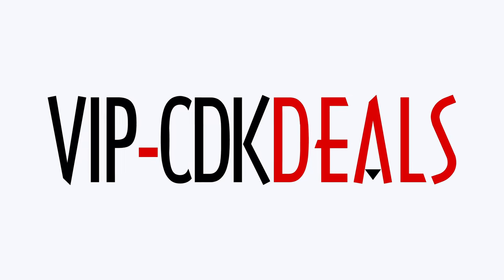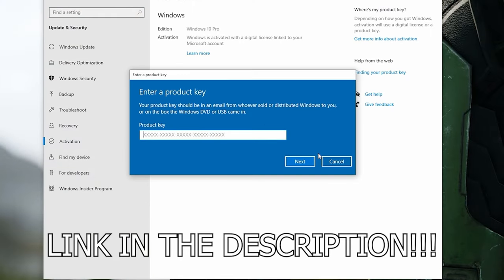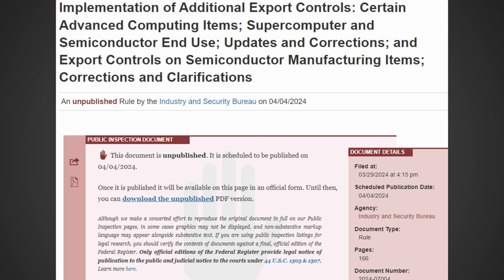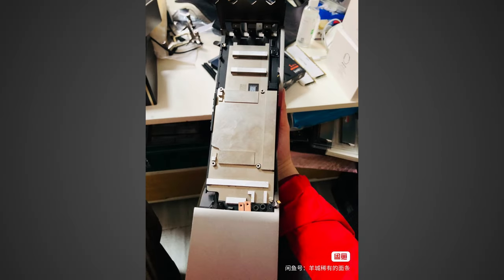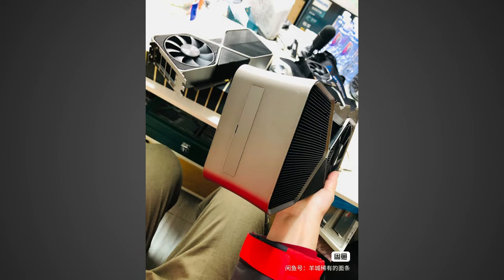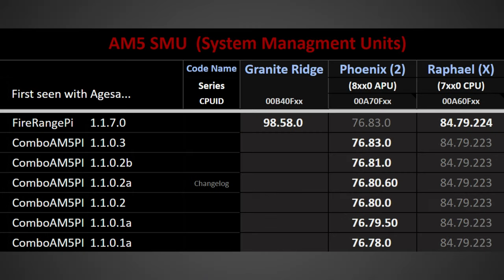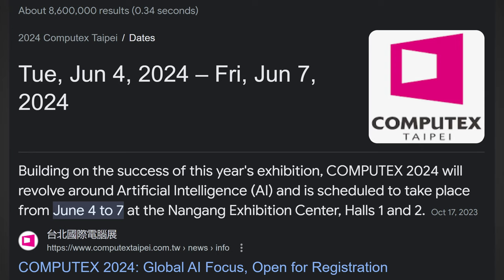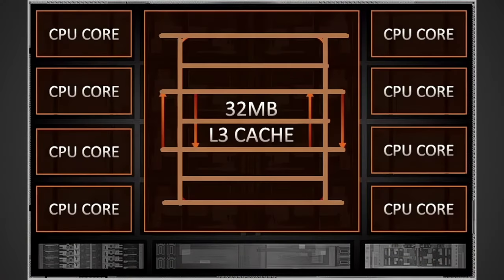Zen 5 Launching - Ryzen 9000 Release Date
It looks like AMD's next gen Ryzen 9000 Zen 5 CPUs could be launching much sooner than we thought according to leaks. If the latest information turns out to be true within just a few months the Ryzen 9000 R9 9950X, 9900X, R7 9800X, and R5 9600X could all be announced with availability soon after. Additionally the RTX 4090D could potentially end up getting discontinued soon, and the 4090 Ti is leaked yet again.

FULL DISCLOSURE
END DISCLOSURE